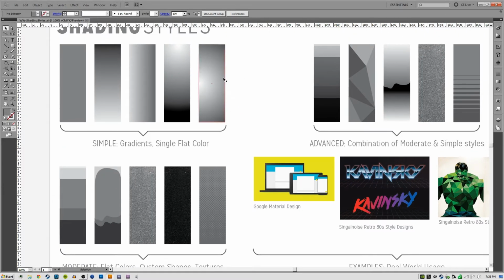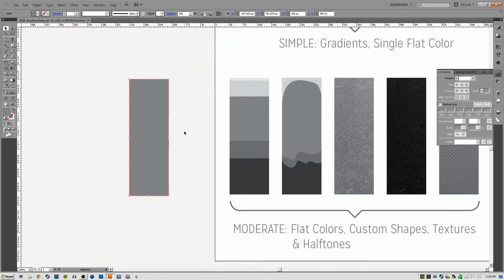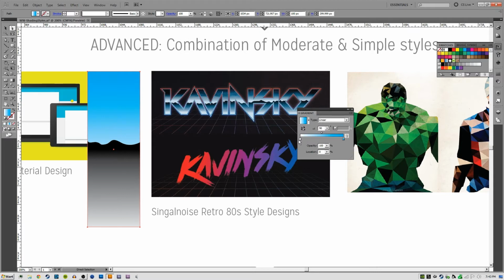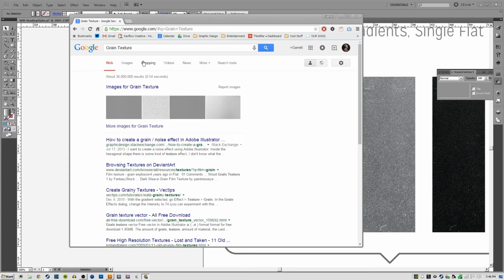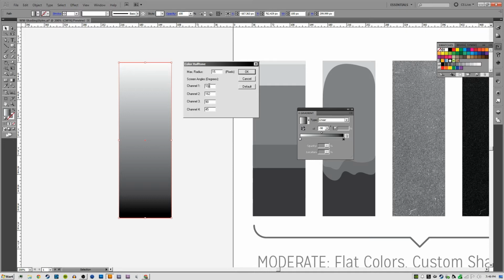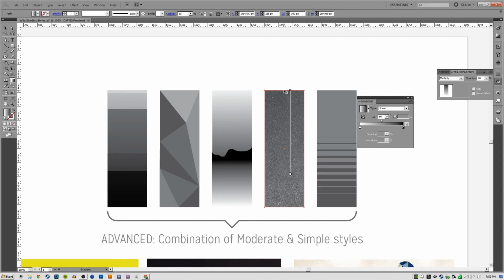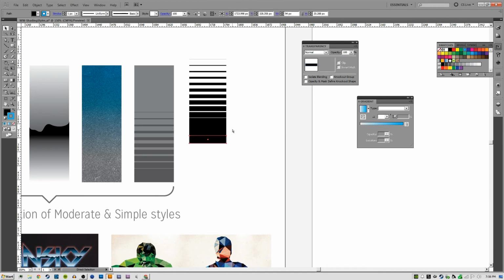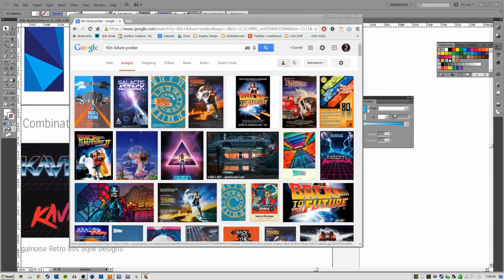Workshop Wednesday 08 - Illustrator Basics - Shading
Welcome to Workshop Wednesday!

Today's video will teach you how to shade your designs to make them a little more unique. All inside of Adobe Illustrator!

If you've never used Illustrator before, now is the time to learn from ground zero. I hope you guys enjoy the tutorial, let me know what you'd like to learn in future lessons via comments or twitter!